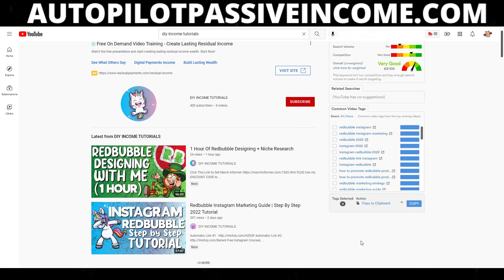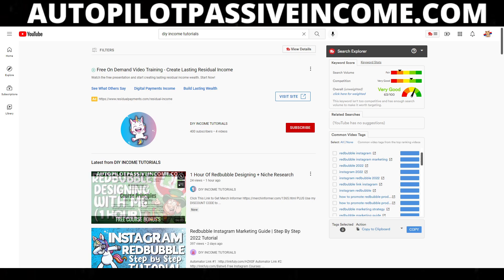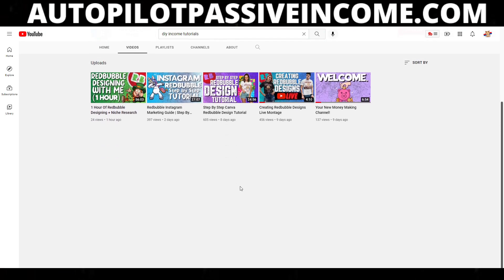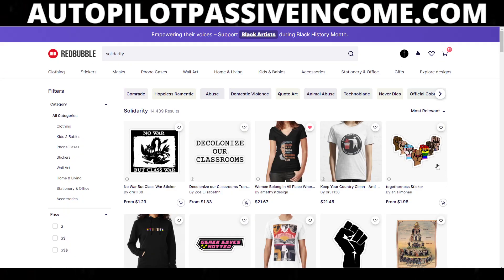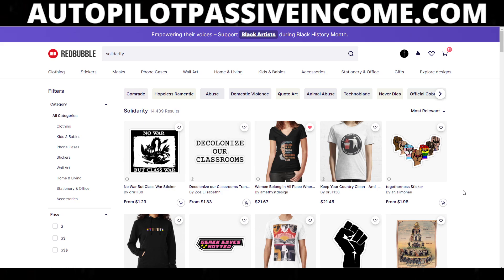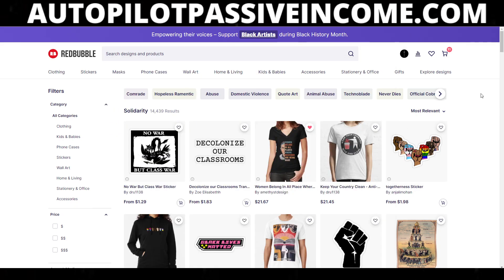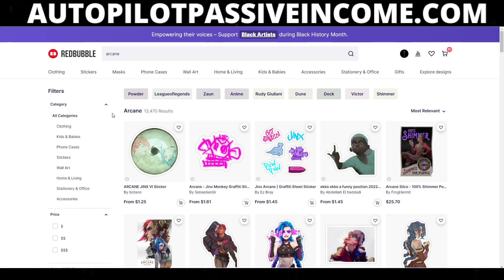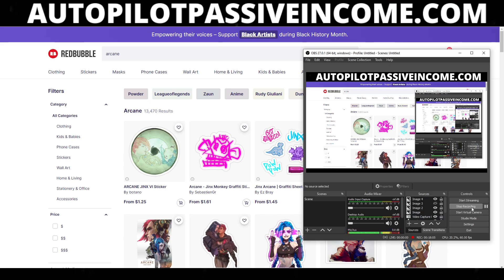The Dark Side To Redbubble Trends